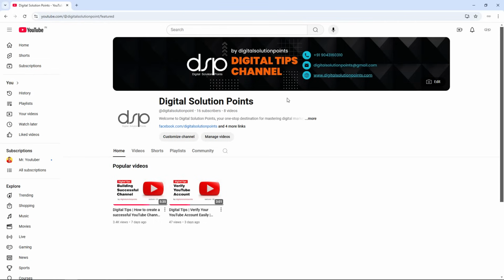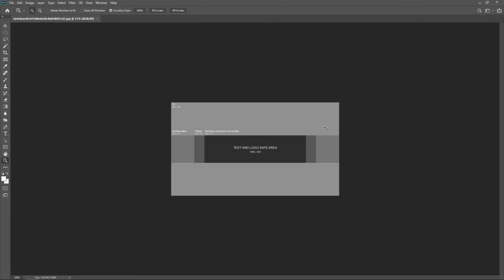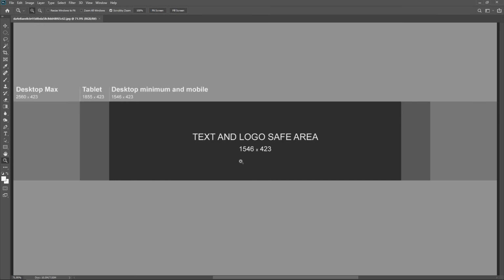Digital Tips | Design Stunning YouTube Channel Art & Logo | Lecture - 03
Ready to make your YouTube channel stand out? In this video, we’ll guide you through designing eye-catching channel art and a memorable logo that captures your brand's personality. We’ll cover recommended sizes, safe areas, and tips for optimal image quality, ensuring your channel looks professional across all devices. Whether you’re a beginner or looking to refresh your design, these simple steps will help create visuals that attract viewers and represent your brand effectively. Let’s bring your channel vision to life!

Digital Key Learnings:

Good day, everyone! Welcome to the YouTube lecture channel!
Today, we’re going to learn how to create branding elements for a YouTube channel and upload them. Branding elements include your channel's logo and the banner that appears at the top of your channel, known as YouTube channel art. Designing these elements responsively is essential because most people use mobile devices to access YouTube. Therefore, your channel banner should be suitable for phones, tablets, desktops, and TVs.
If the design isn’t responsive, critical parts of your banner might not be visible on different devices. Today, we'll go through the guidelines for creating this channel art and the logo.

Let’s start with YouTube channel art. YouTube recommends that images be 2560 x 1440 pixels. While this size covers all devices, there is a safe area of 1546 x 423 pixels in the middle, which is especially important. This safe area will be visible on mobile devices. Beyond this, you have areas that will appear only on desktop and TV. For example, on my channel, the full banner is visible on desktops, but only the content in the safe area appears on mobile devices. You can leave the remaining areas empty or fill them as needed, keeping the maximum file size within 6 MB.
When designing your channel art, consider external links like Facebook, Instagram, Twitter, and LinkedIn, as they will appear in the bottom right corner of the banner. Leave space here so the links don’t cover your main content.

Now, let’s look at the safe area more closely. This is where you can place your logo and text to convey the main message of your channel. Remember to stick to the 1546 x 423-pixel ratio for this area. I’ve provided a link to this image template in my description, so you can download it as a reference for designing your channel art.

For your logo, YouTube recommends a size of 800 x 800 pixels, which displays as 98 x 98 pixels on the channel. Supported formats include JPEG, GIF, BMP, and PNG. If your logo is square, keep in mind that it will appear in a circular frame on YouTube.

Once your logo and channel art are ready, go to your YouTube channel and click on "Customize Channel." Under "Branding," you’ll see options to upload your logo and banner. For the logo, ensure it’s centered, especially if it’s a larger size. For the banner, ensure all important content is in the safe area. When you’re satisfied with the positioning, click "Done" and then "Publish" to apply the changes.

This video will address the following topics:

1. How to Create Eye-Catching YouTube Channel Art for Beginners
2. Top Tips for Designing a Memorable YouTube Logo
3. Perfect Dimensions for YouTube Channel Art and Logos
4. Step-by-Step Guide to Customizing YouTube Channel Banners
5. Best Tools for Creating YouTube Channel Art and Logos
6. Optimizing YouTube Channel Art for Mobile and Desktop Views
7. How to Make a Professional YouTube Logo in Minutes
8. Essential Design Tips for YouTube Channel Branding
9. Creating YouTube Channel Art: A Guide to Colors and Fonts
10. YouTube Channel Art Checklist: Everything You Need to Include

Chapters & Timestamps:

00:00 - Digital Solution Points Intro
00:10 - How to create a successful YouTube Channel Art
01:20 - YouTube Recommends an Image
03:06 -  YouTube Channel Profile Image
03:31 - Create a YouTube Channel Image in Photoshop
04:23 - Customize Channel